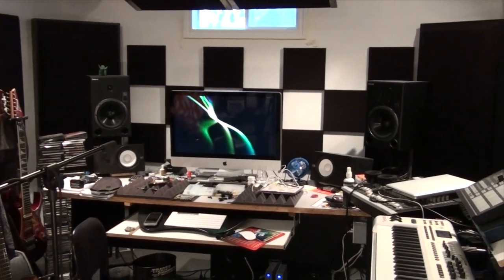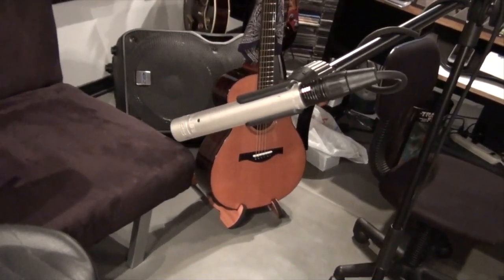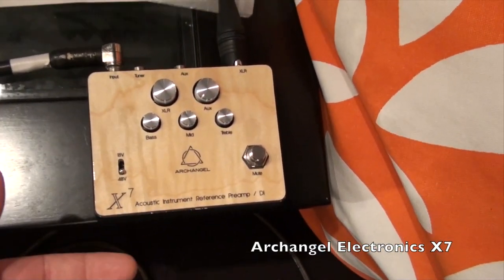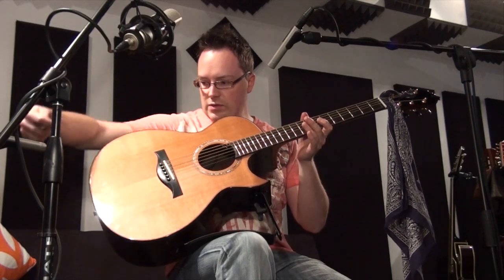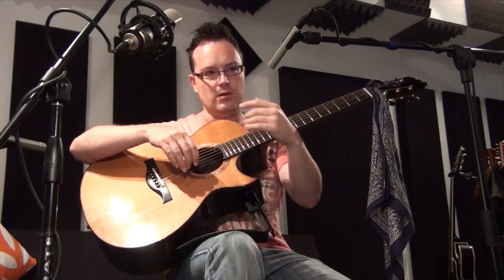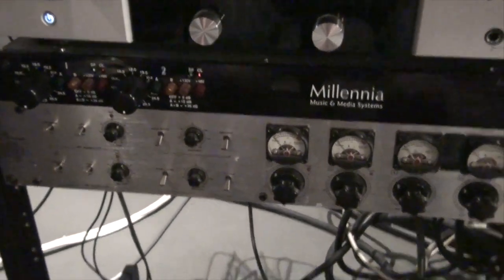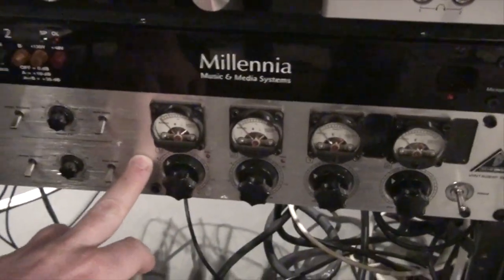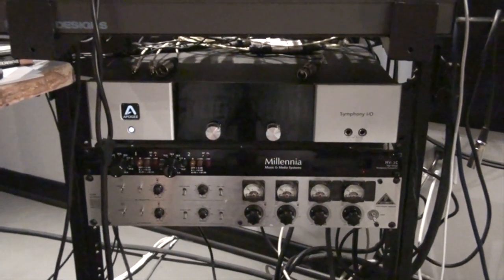Into the Studio - Episode-02 - Mic setup and gear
Welcome to my video series called Into the Studio.  This is the second episode.  I'll go step by step through my gear and setup.

Please sign up my mailing list for updates!